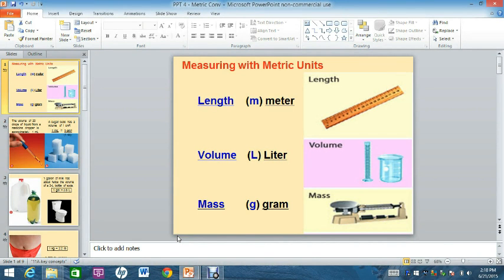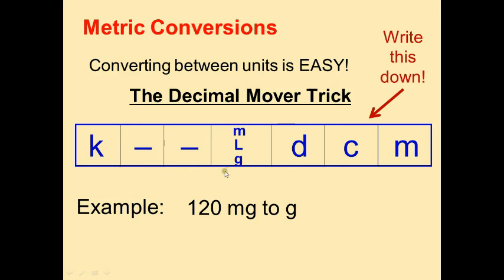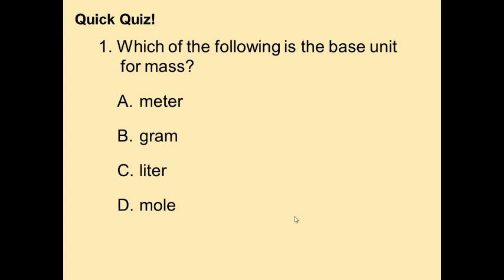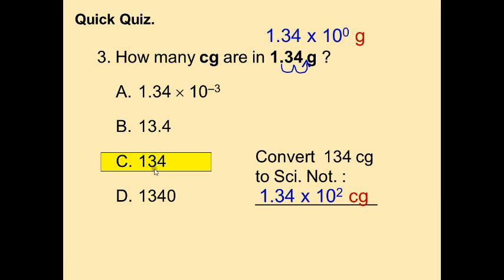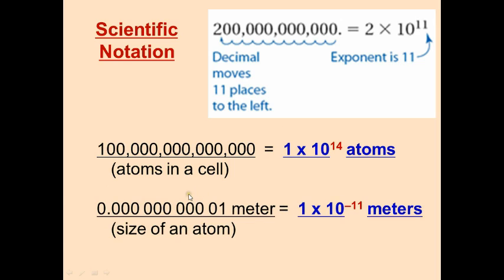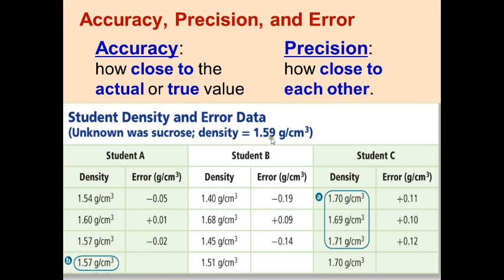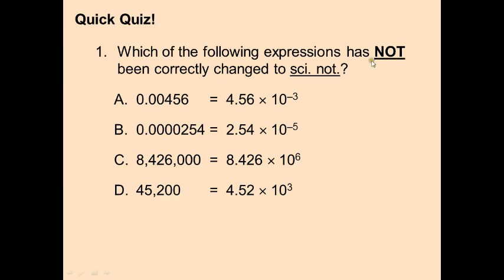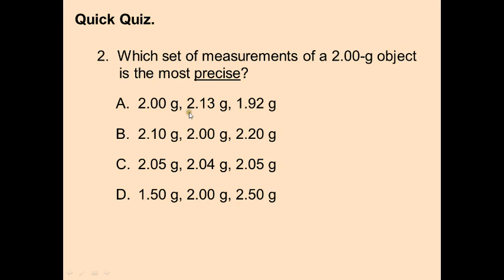Metric System and Scientific Notation - Chemistry Unit 1 Lessons 4-5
This video is made by a high school chemistry student and is meant for high school chemistry students. This video goes over density and significant figures for a high school chemistry course. Special thanks to Mrs. Harper for teaching this information and giving me the power points so I can share it with you!